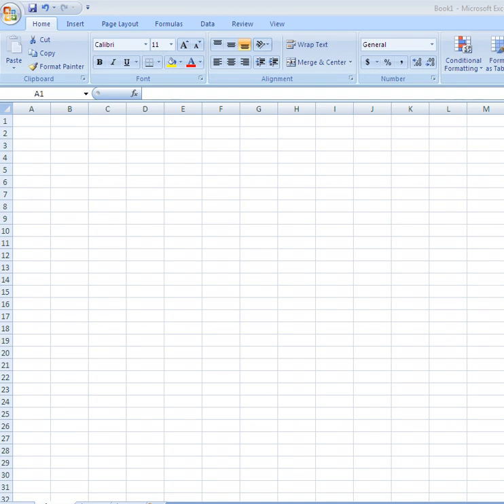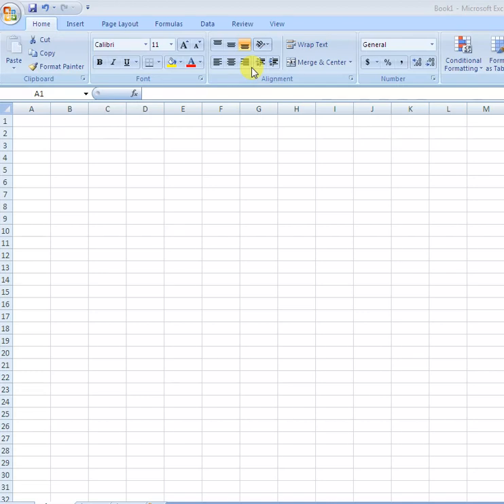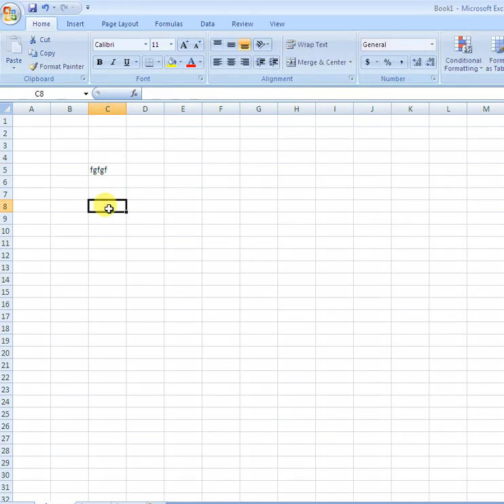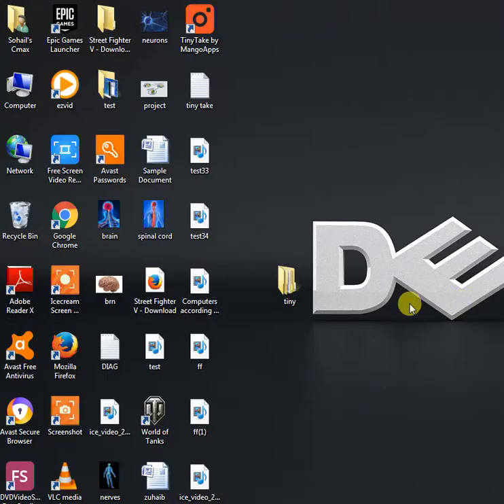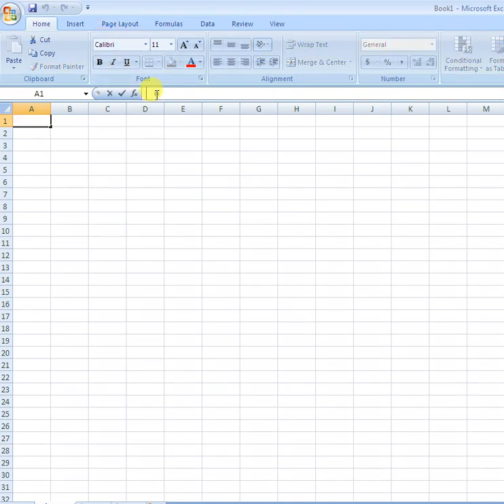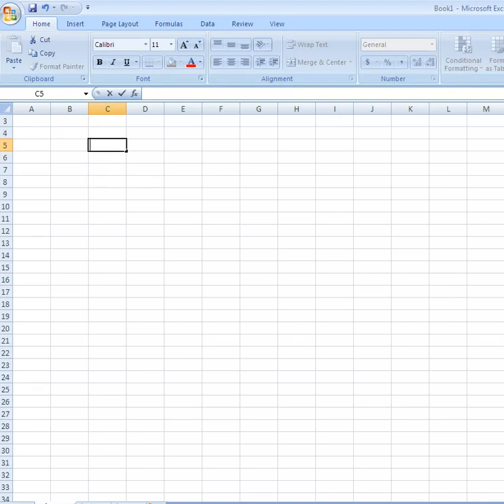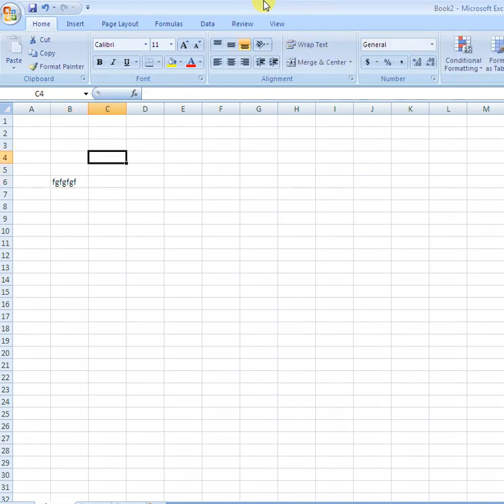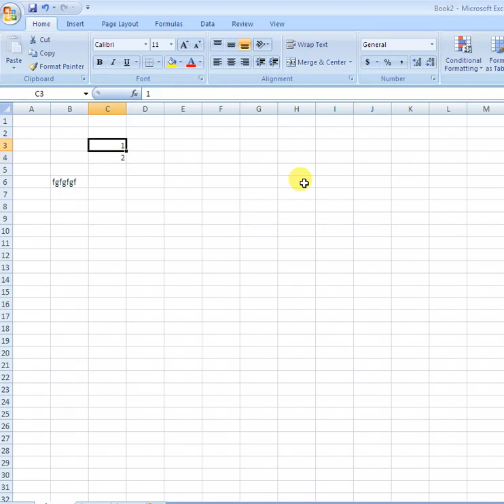What is Spreadsheet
Spreadsheet is a document to use to enter data in rows and column to analyze data. Mainly its used in banks.